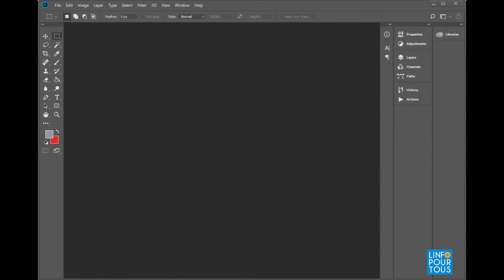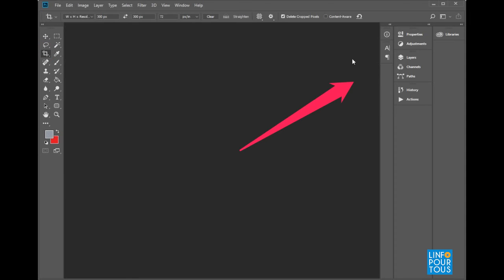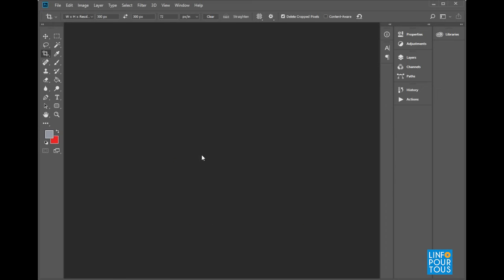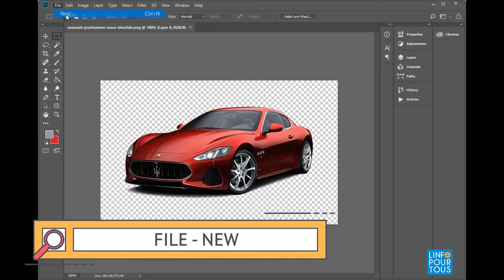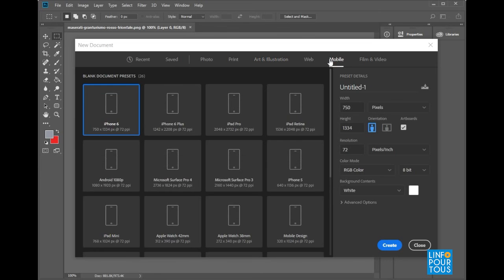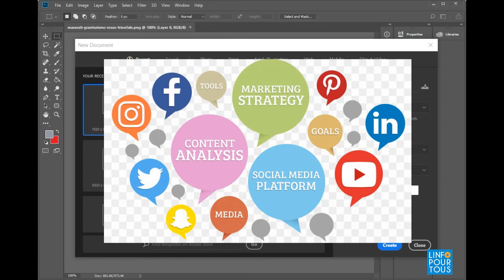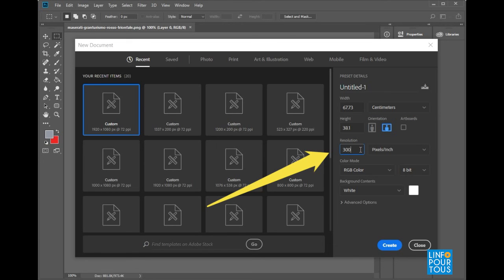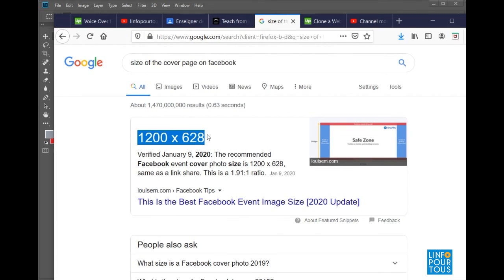Photoshop Lesson 1 for Grades 7 to 9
A Comprehensive Course in Photoshop dedicated to students Grades 7 to 9